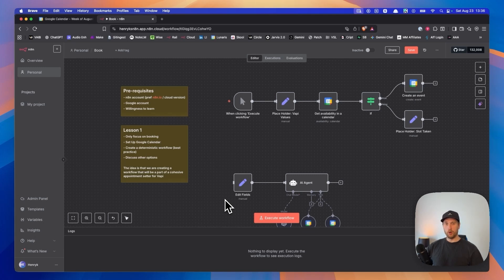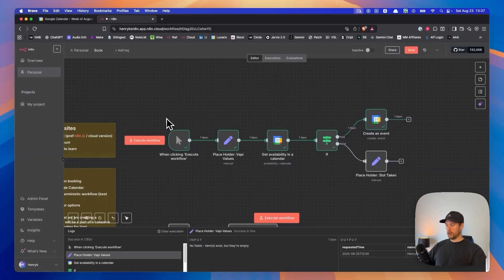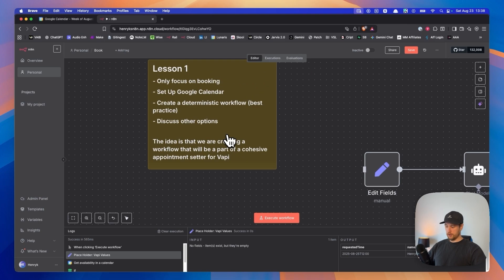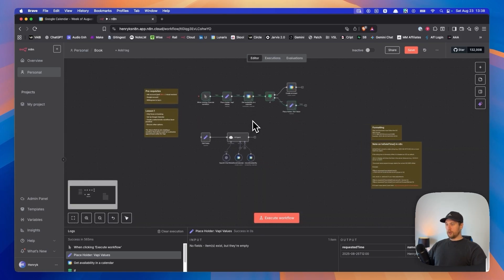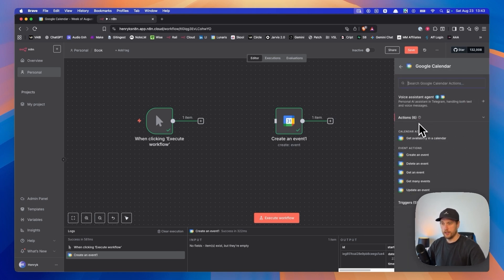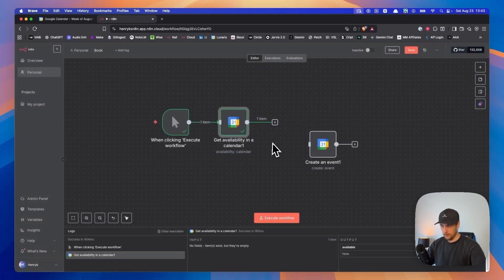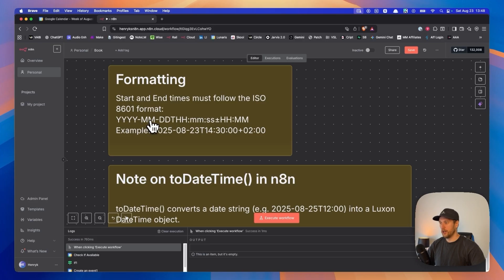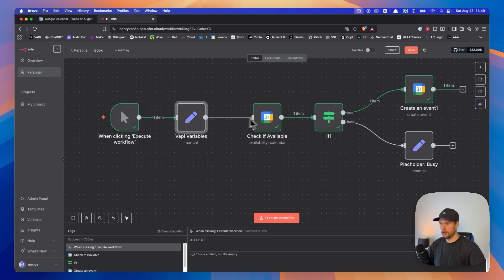How to Built a Production Level Booking System (Voice AI - Vapi & n8n) - Part 1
In this tutorial, I walk you through building a bulletproof appointment booking system using n8n and Google Calendar. We're talking deterministic workflows that execute in under 700 milliseconds - not the slow AI-powered booking systems that take 4+ seconds and can fail. I'll show you exactly how to set up availability checking, calendar integration, and proper error handling so your voice AI agents can book appointments lightning fast and reliably. This is part one of our complete appointment booking series, where we focus purely on the backend booking logic before connecting it to Vapi later.

Timestamps:
00:00 📅 Intro
00:16 🔧 Demo
01:42 📊 Build Part 1
05:23 ✅ Initial Test
05:57 🔀 Build Part 2
13:18 📝 Comparison
16:55 ⚡ Outro